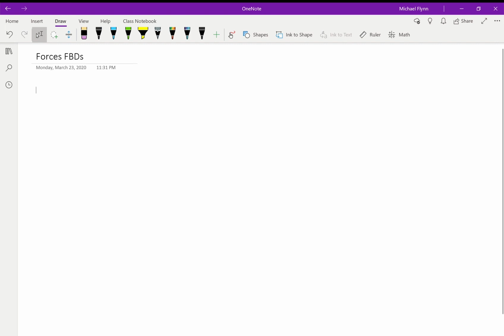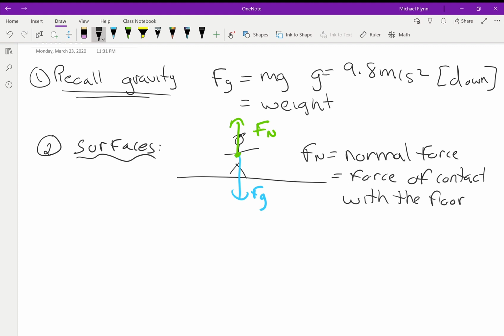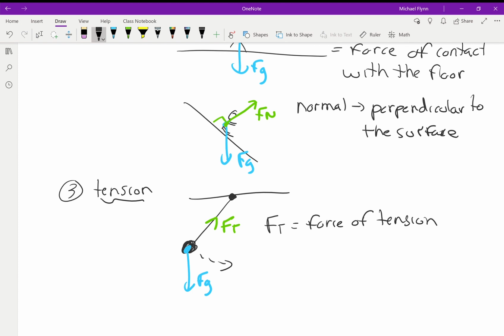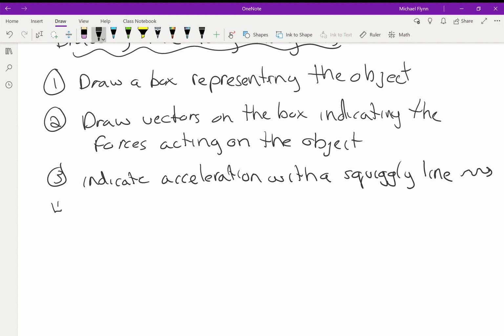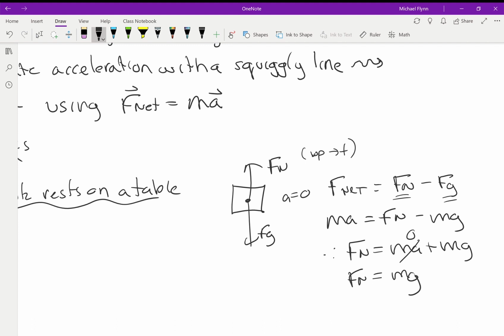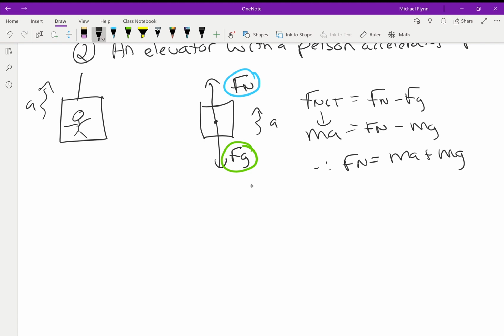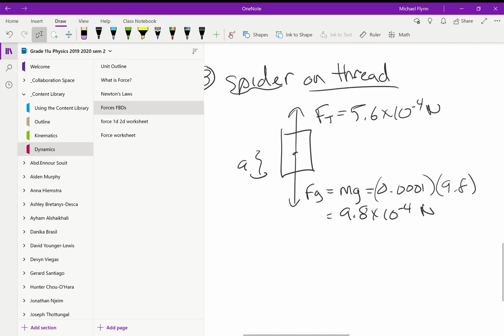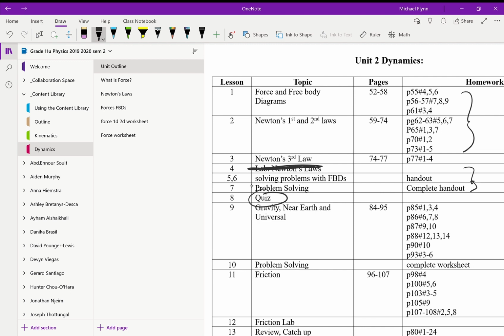Forces and FBDs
I explain the different types of forces and how to draw FBDs!  Amazing!